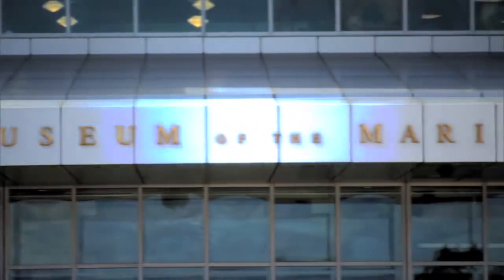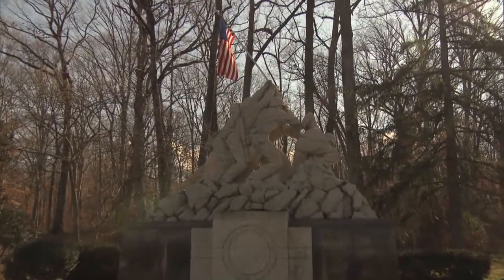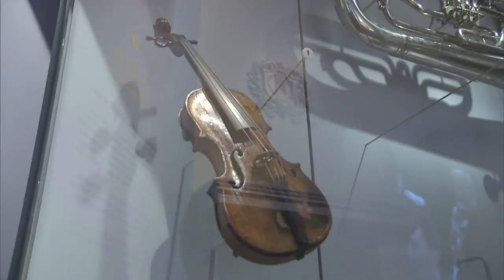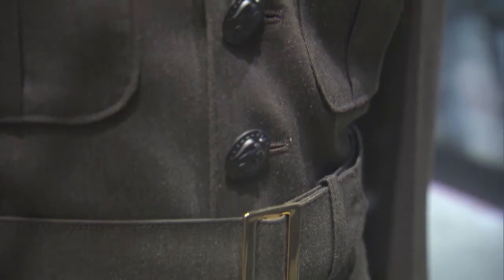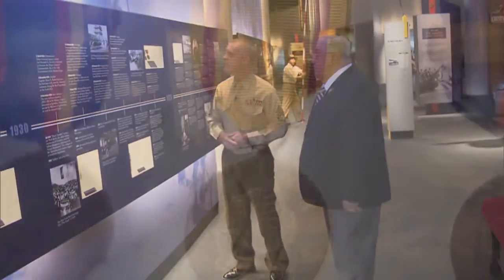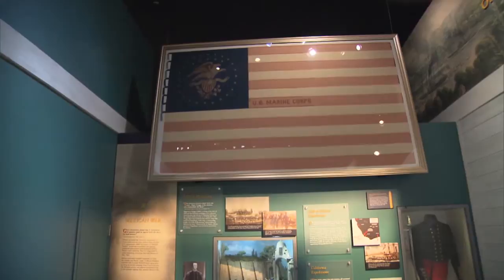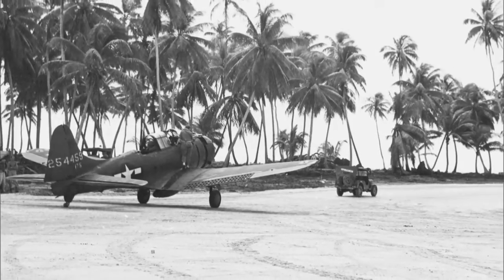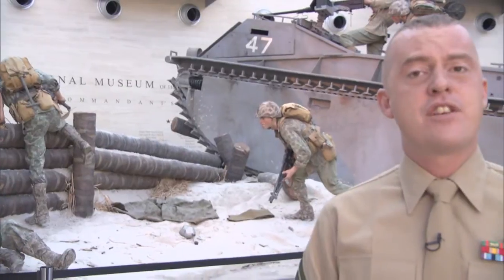INSIDE LOOK: Museum of the Marine Corps, Quantico VA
The National Museum of the Marine Corps is a lasting tribute to U.S. Marines--past, present, and future. Situated on a 135-acre site adjacent to Marine Corps Base Quantico, Virginia, and under the command of Marine Corps University, the Museum's soaring design evokes the image of the flag-raisers of Iwo Jima and beckons visitors to this 120,000-square-foot structure. World-class interactive exhibits using the most innovative technology surround visitors with irreplaceable artifacts and immerse them in the sights and sounds of Marines in action.

This video is from the Department of Defense and as such is in the public domain. Any copying, editing or reproduction is authorized and encouraged.